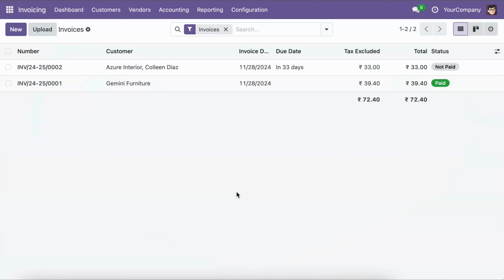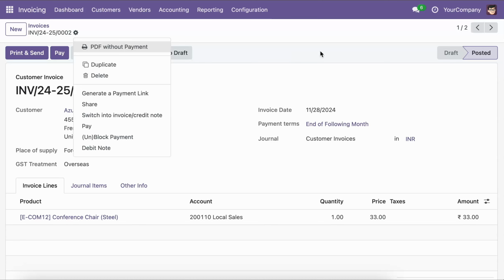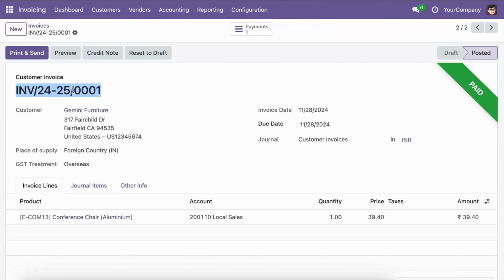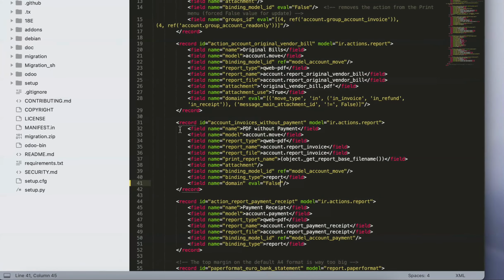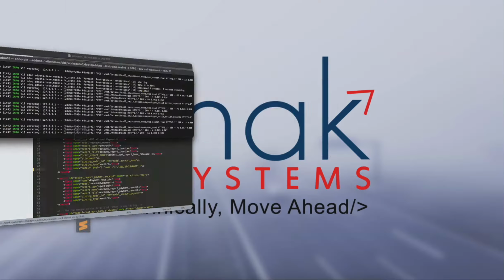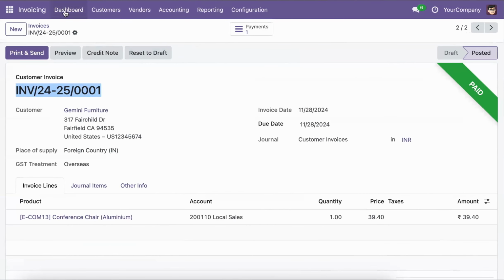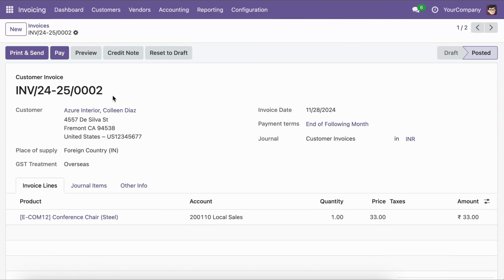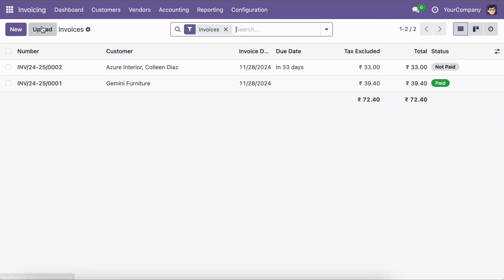How to Add Domain Filters in PDF Report Action in Odoo 18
Struggling to add domain filters to PDF report actions in Odoo 18? This comprehensive step-by-step guide simplifies the process and shows you how to enhance your PDF reports by incorporating precise domain filters. Learn how to define and apply filters to ensure that your reports only display the data you need, tailored to your business requirements.

By the end of this video, you’ll be equipped to filter data efficiently, refine your PDF reports, and save valuable time while creating customized outputs.

Got questions or feedback? We’d love to hear from you in the comments section below!